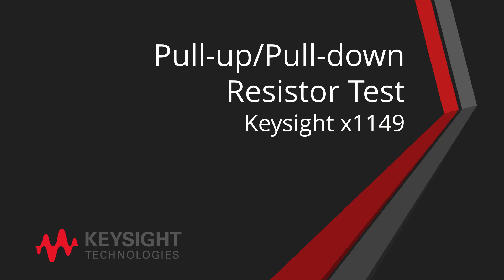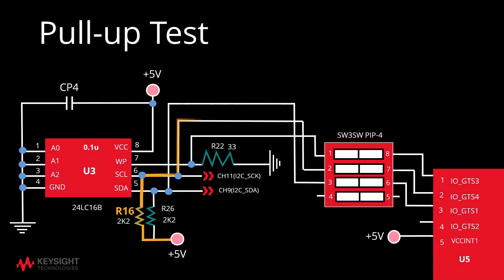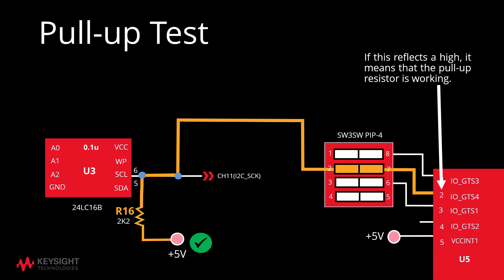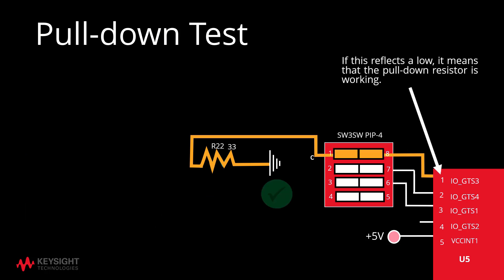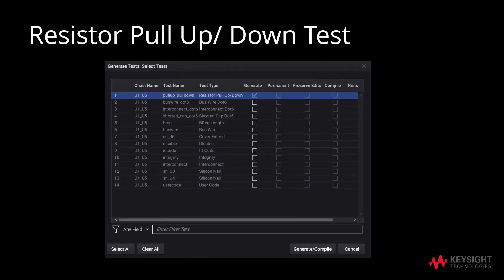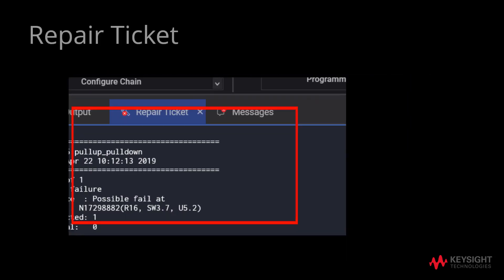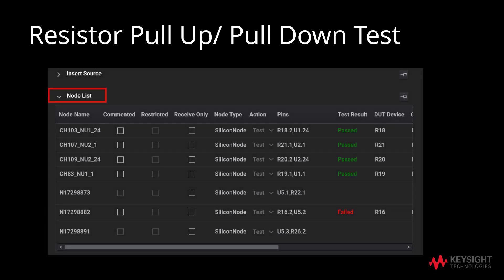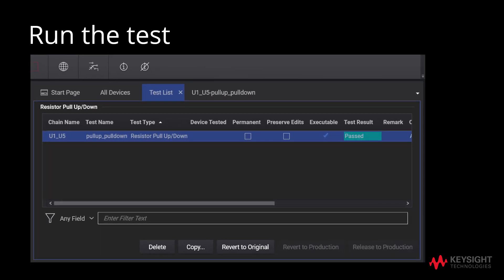12. Keysight x1149 Pull-Up/Pull-Down Test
Describes the steps to create Pull-Up/Pull-Down Test.

For the initial steps of creating the Basic x1149 Program until this point, refer to the below video.